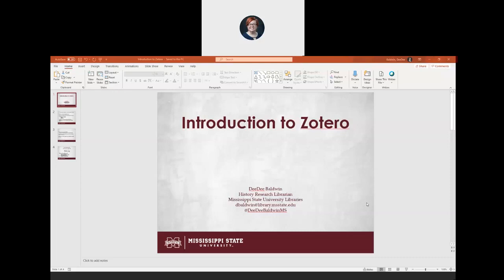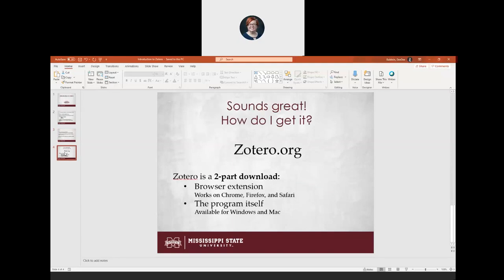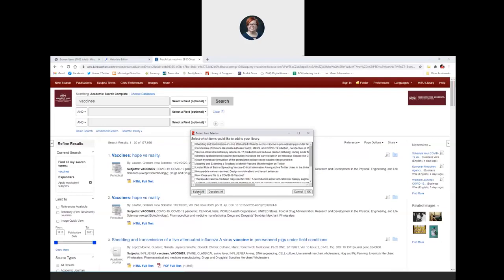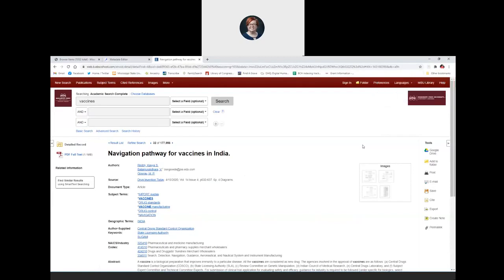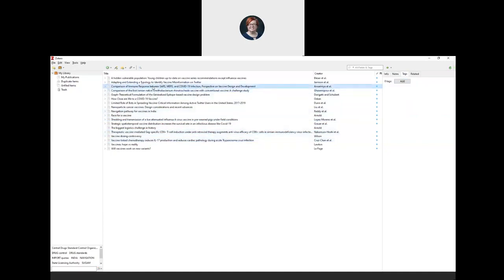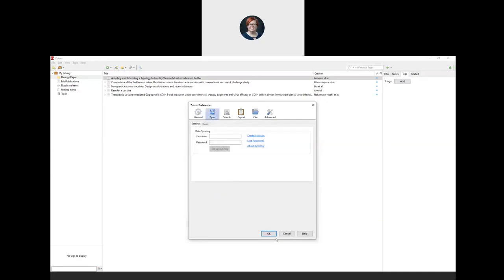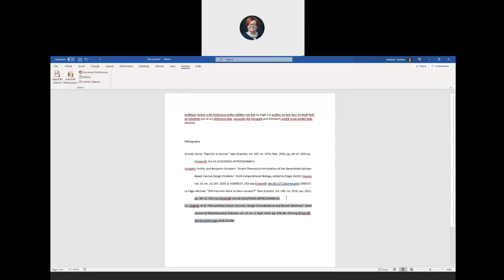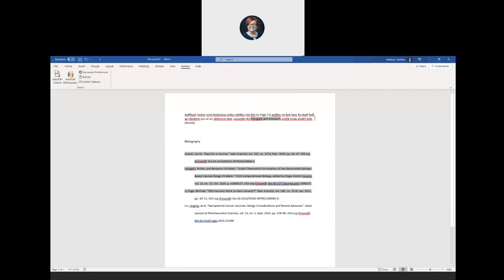Introduction to Zotero